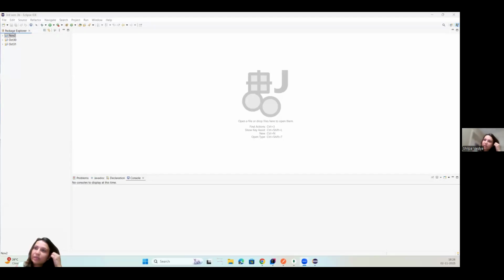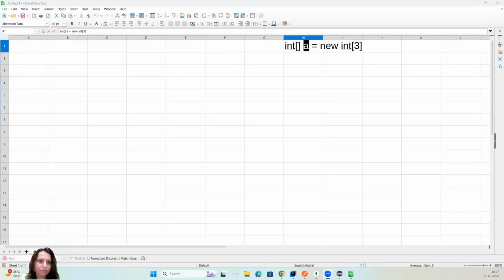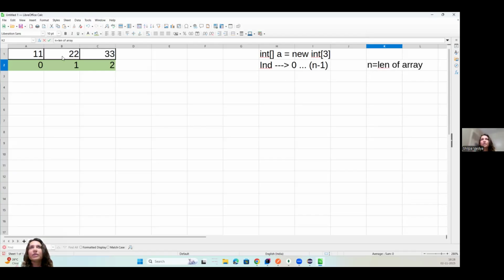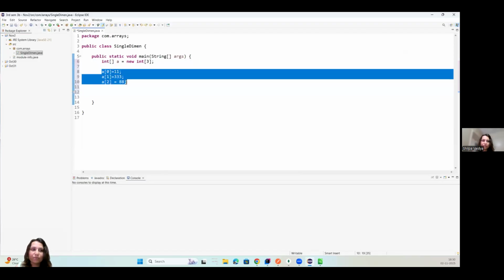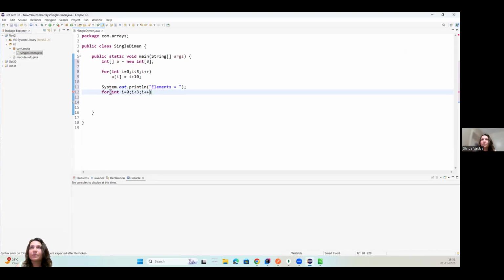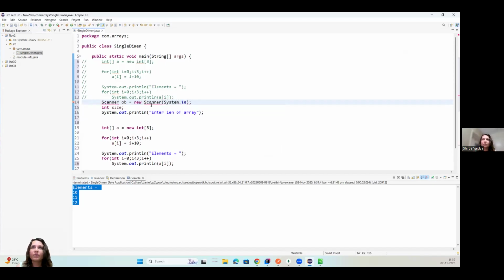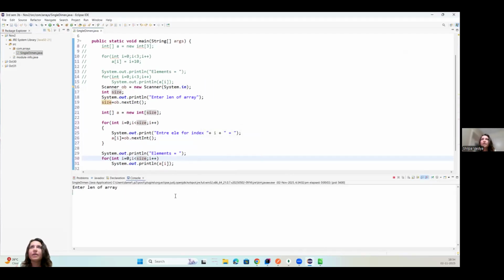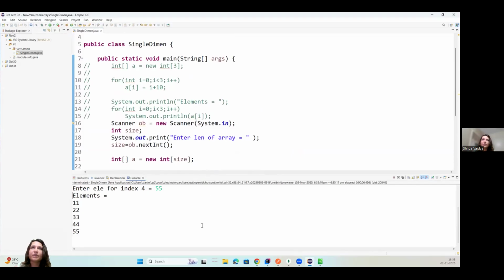8 Single dimensional arrays